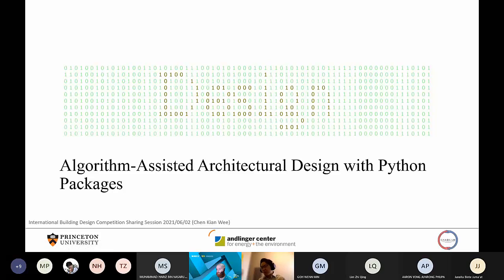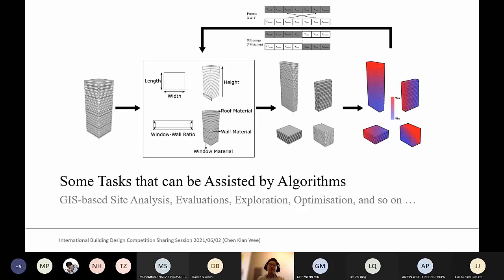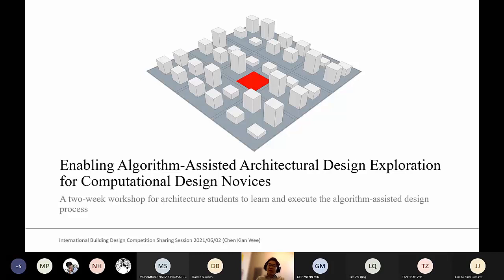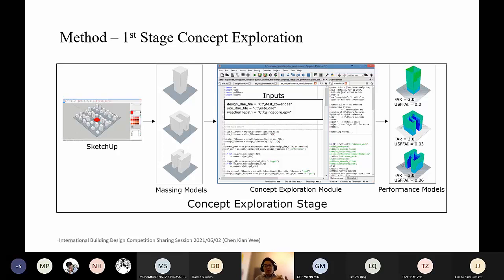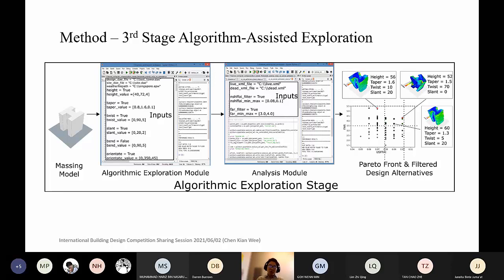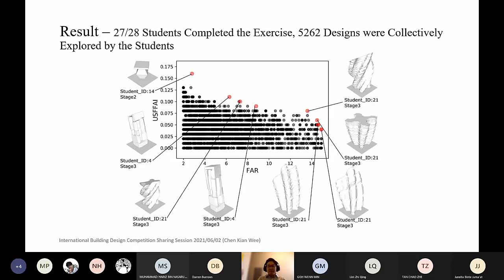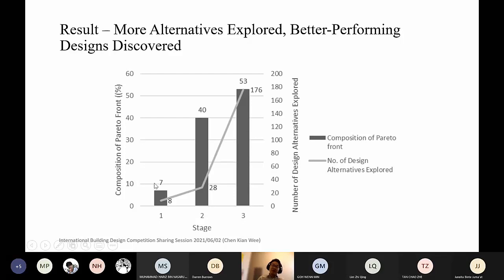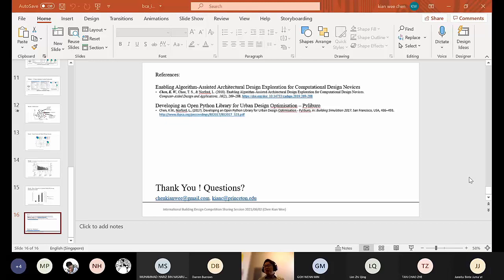IBDC 2021 Webinar Series - 02 June 2021 (Chen Kian Wee)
Algorithm assissted Archi Design w Python package - This presentation introduces a Python-based workflow that automatically encodes a massing design for exploration using a genetic algorithm. The workflow has been customised for an architecture class attended by non-experts in computational design.